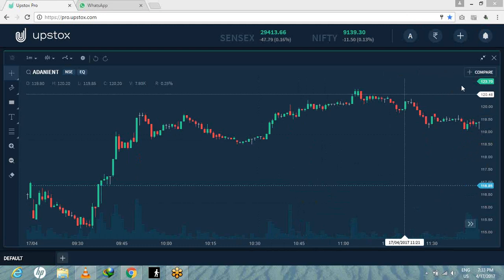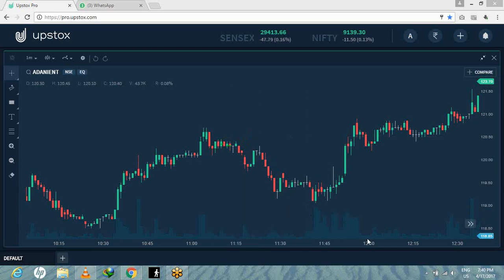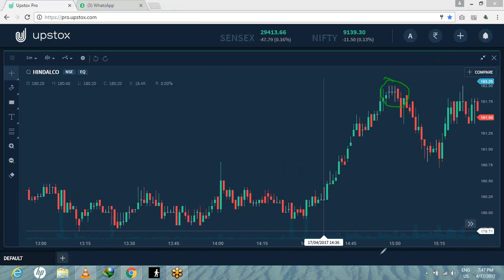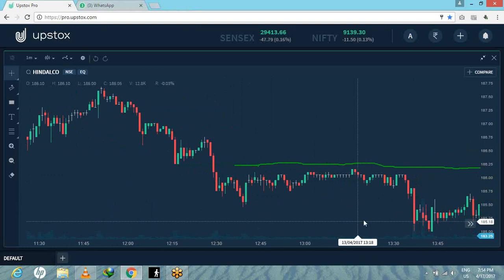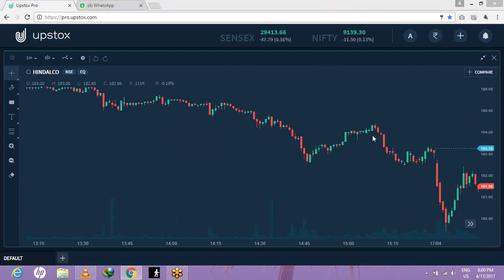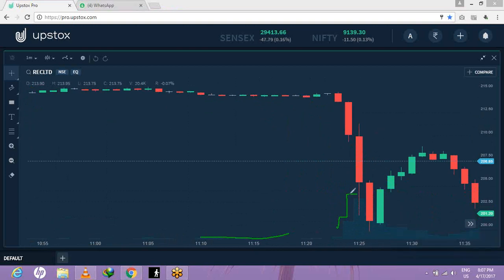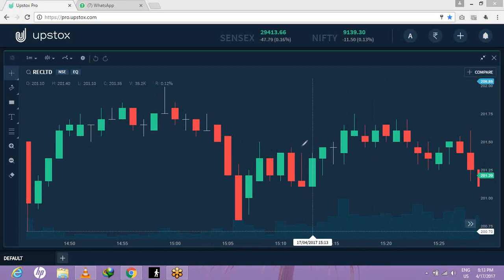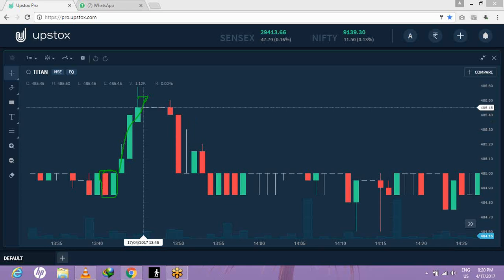How Candlestick pattern affected today's market